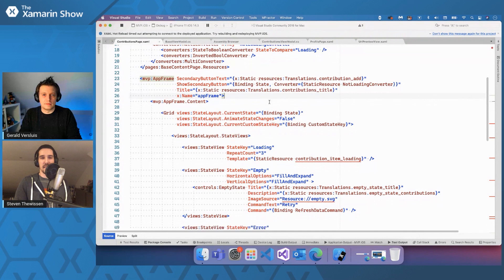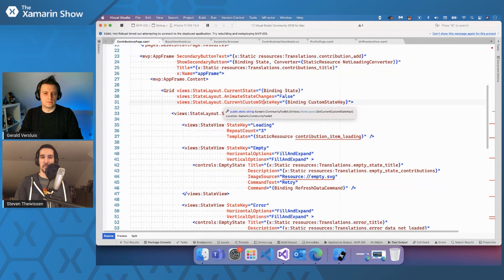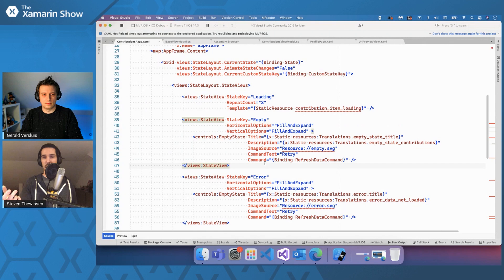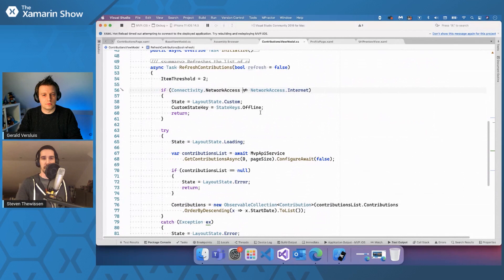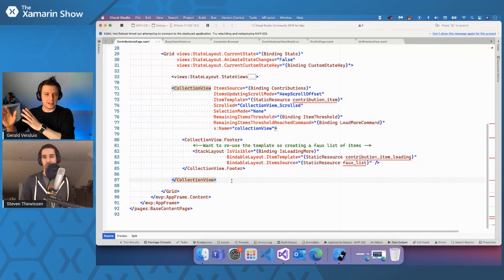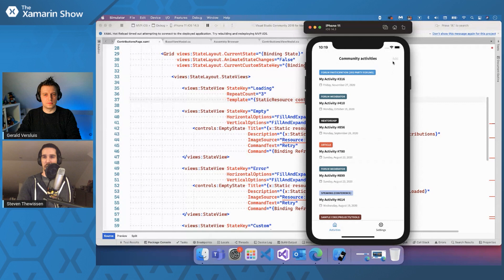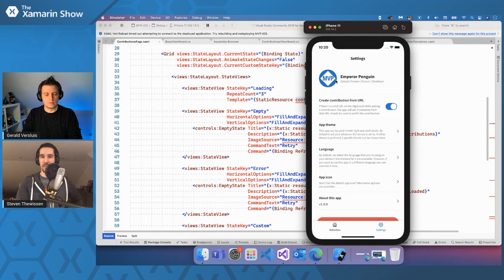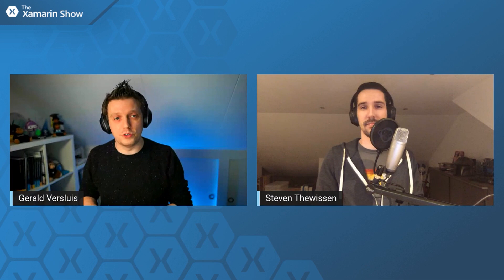StateLayout (Xamarin Community Toolkit)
Whether you're loading data, you need to show an empty state or maybe an error occurred. With StateLayout you can visualize this easily from within just one control.

In this episode I have Steven as my guest where he talks about how he made his StateSquid library part of the Xamarin Community Toolkit. Now, together with Steven we have gained the StateLayout in our little Toolkit and we can work together to improve it even more. He will show us what it is exactly and how to use it.

**Show Links:**

**Useful Links:**